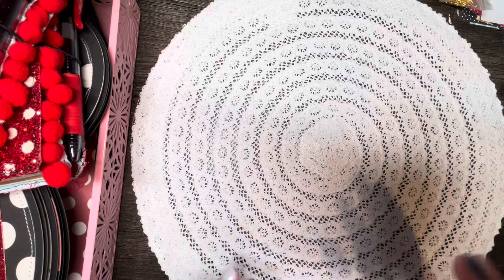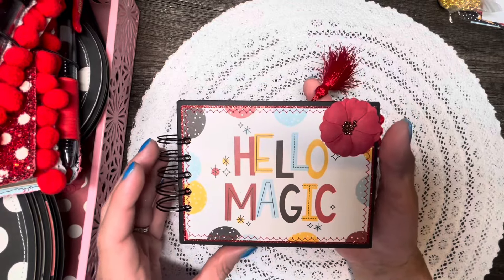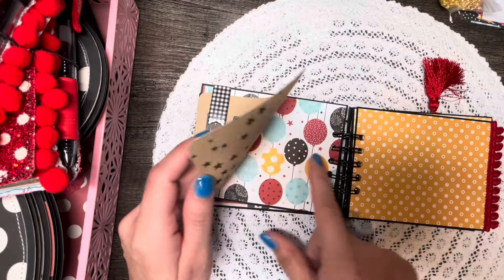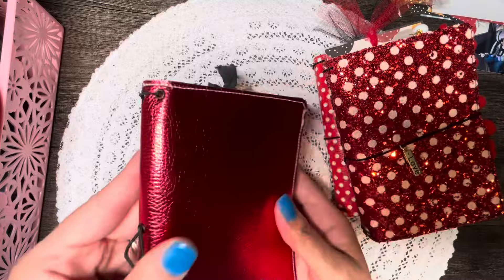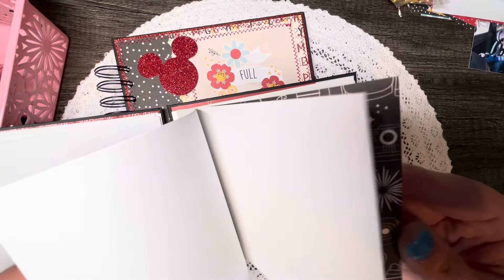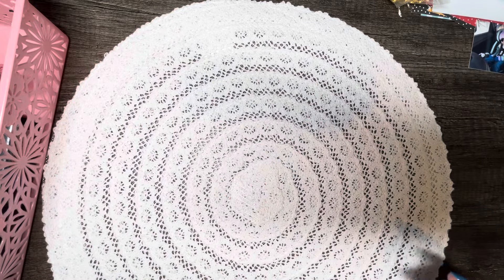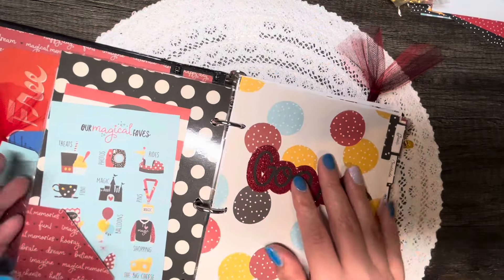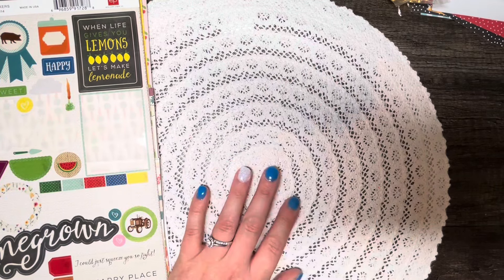Simple Stories Say Cheese Collection/Craft Fair Ideas/Stash Busting Series/ War Binder Restock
Items I used:
Laminator: Scotch TL901X Thermal Laminator,...

Epson EcoTank Printer
Art Glitter Glue
Le Pen Flex Set
Mini Paper Clips
Mini Seed Envelopes
Mini Velcro Dots
Typewriter Stamps
Mini Magnets
Vintage Photo Oxide
Cinch Machine
Tim Holtz Stapler
Frixion Pens
Tim Holtz Mini Bulldog Clips

**Please note, this video is not intended for audiences under 18 years of age. Harmful tools were used in the making and production of this/these items.